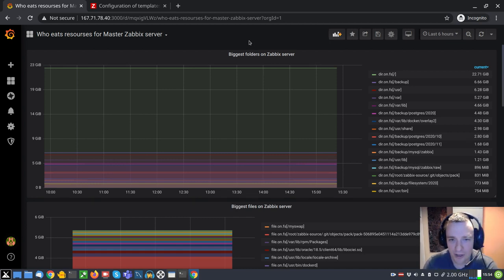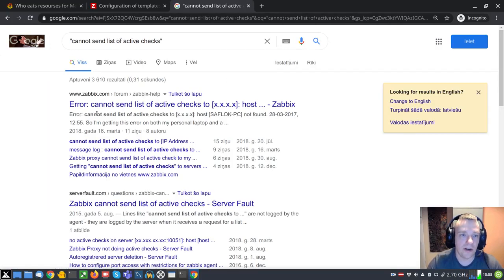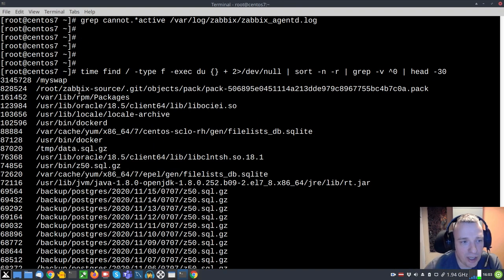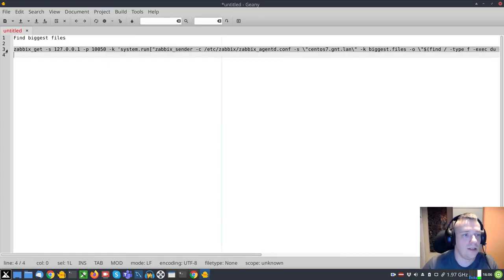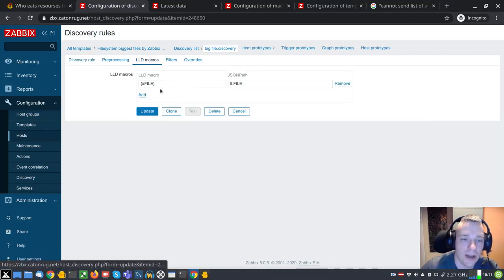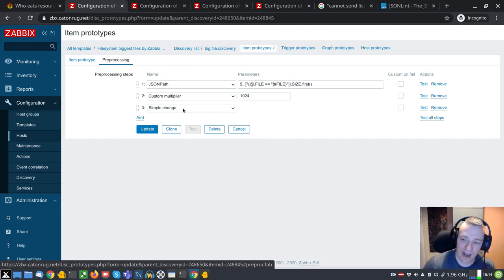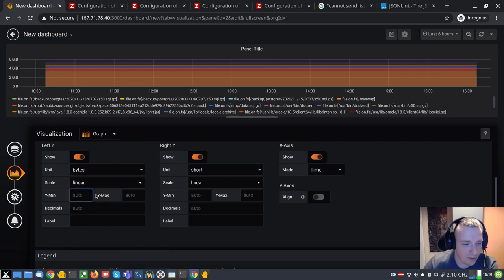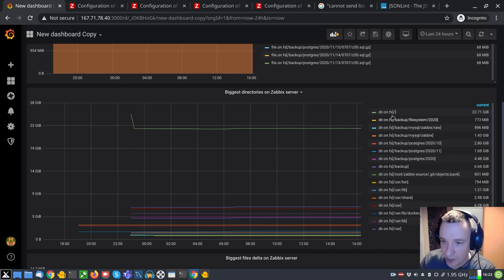Find biggest files and folders by Zabbix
P.S. The approach itself can be used starting from 4.2+